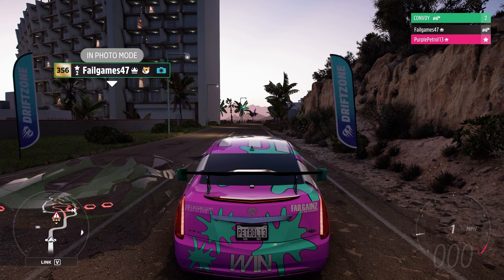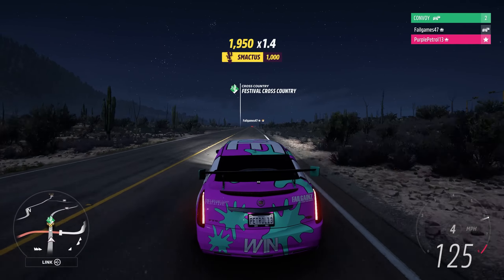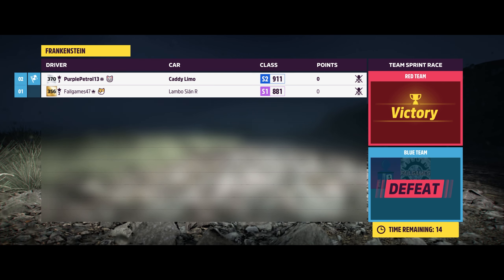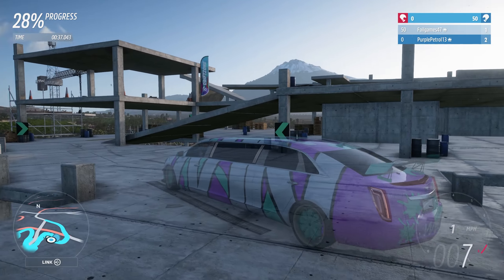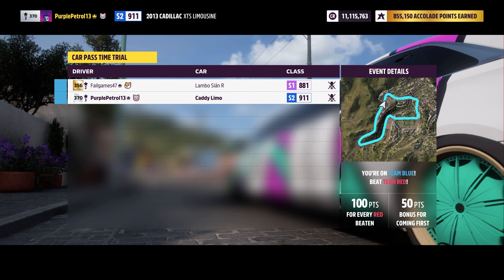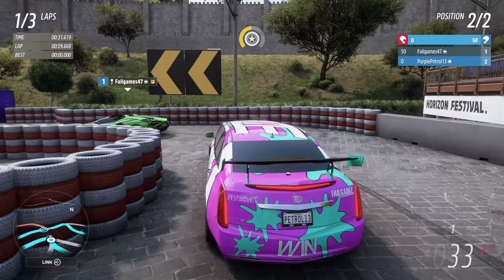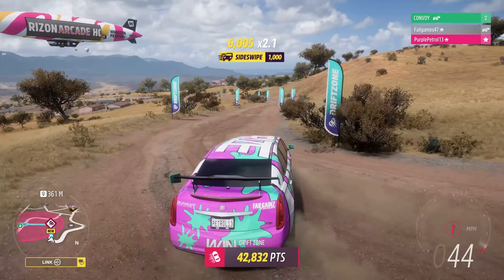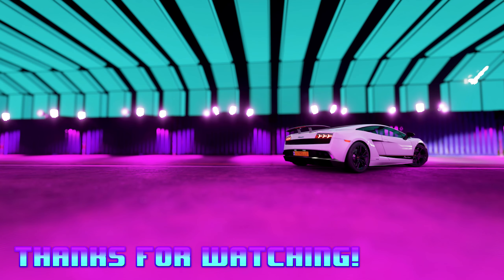LIMO vs LAMBO: Which is Best? | Forza Horizon 5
Its time to compare two more very similar vehicles... the newly added Lamborghini Sian and the recently recycled Caddy Limo! In today's video I shall be driving the Limo and Fail shall be driving the Lamborghini as we find out which is best in a series of challenges!

This video featured @Failgames47 , make sure to check out his channel!